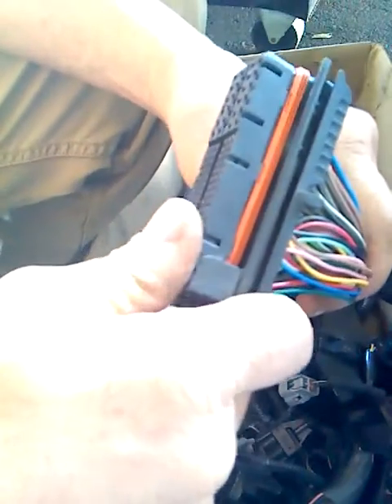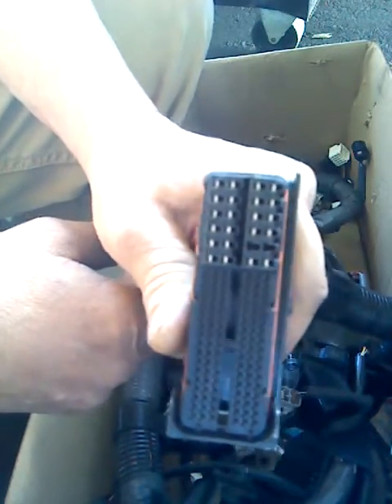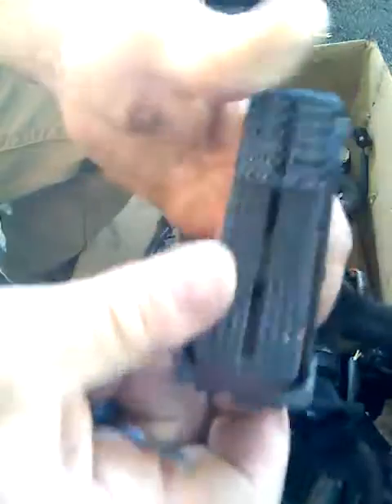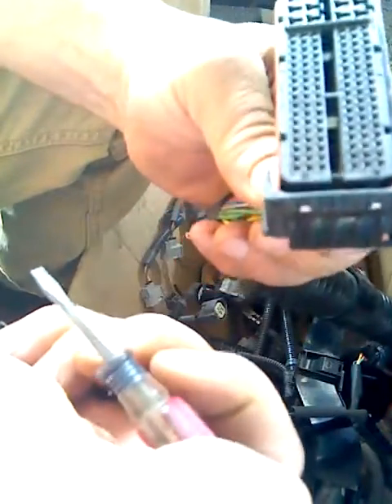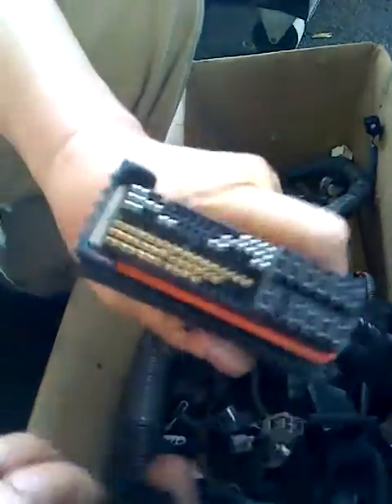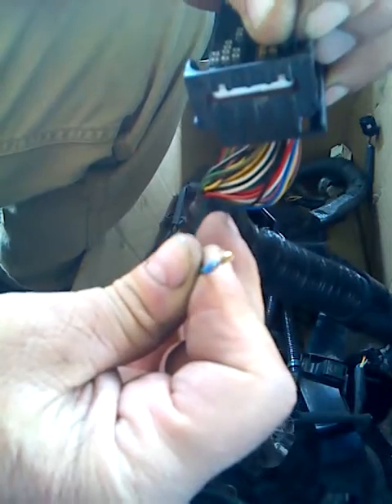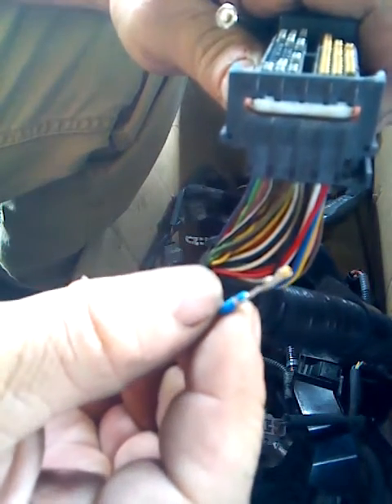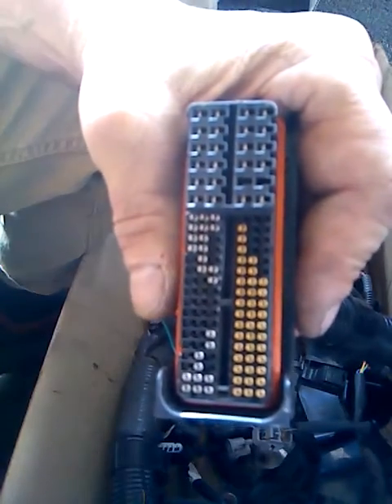Toyota 2GR-FE 3.5 liter V6 ECU Connector Terminal Remove and Replace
How to de-pin the terminals from the Toyota 2GR-FE 3.5 liter V6 2-connector ECU used commonly in Toyota Camry, Rav4, Highlander, Sienna, Avalon, and more. Also applies for remove and replace of terminal pin connector from many other Denso ECU's found in other models like Camry or Yaris and Matrix and Lexus models with 2GR-FSE or FJ Cruiser 1GR-FE as well as other OEM vehicles like Mazda.